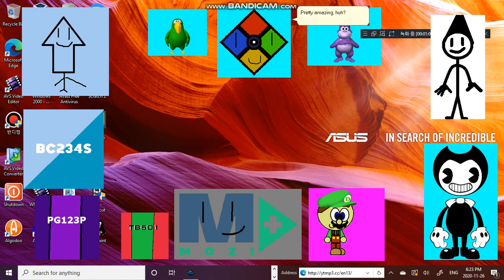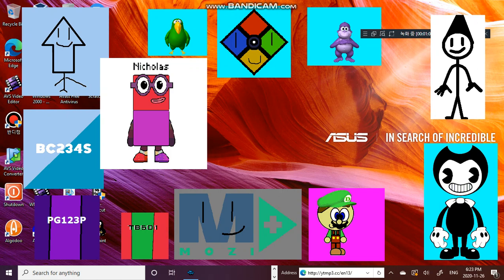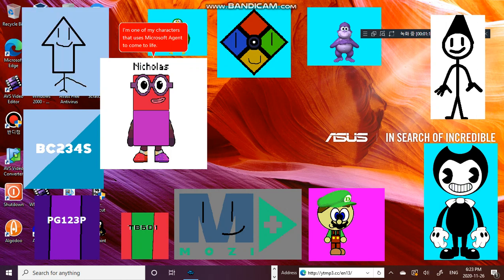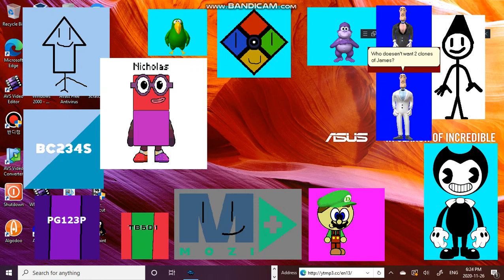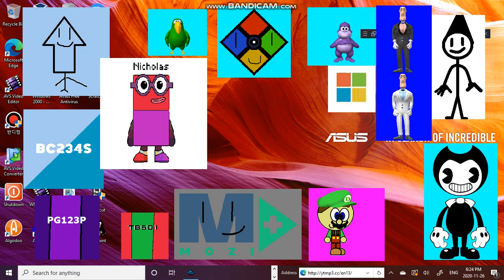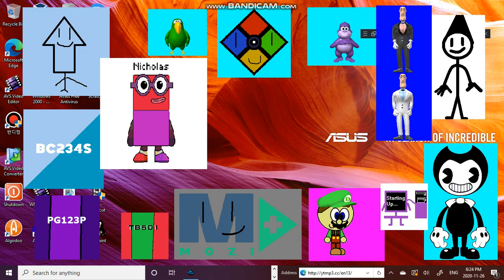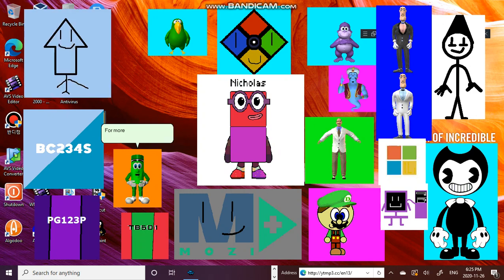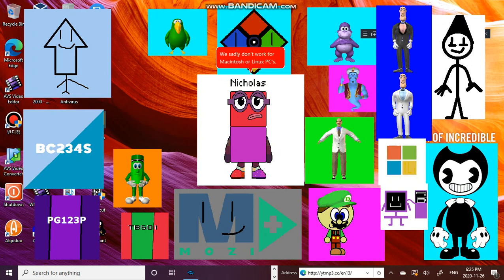Microsoft Agent Intro (My Version)